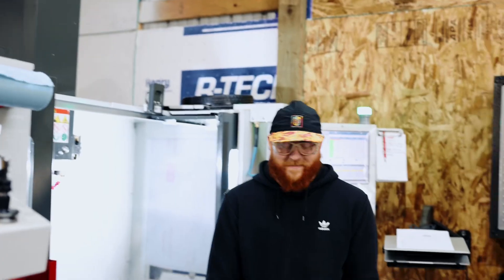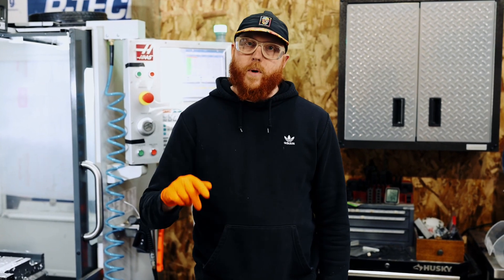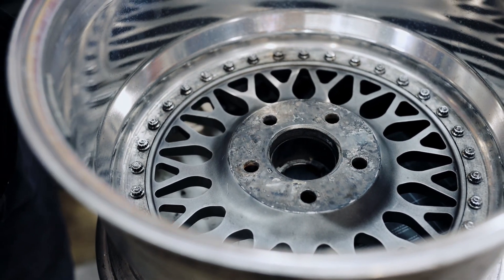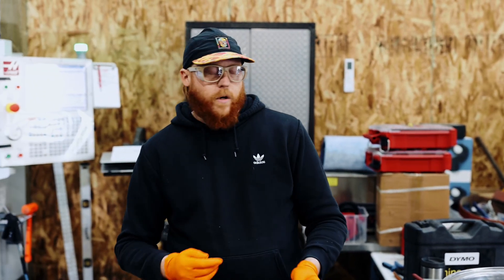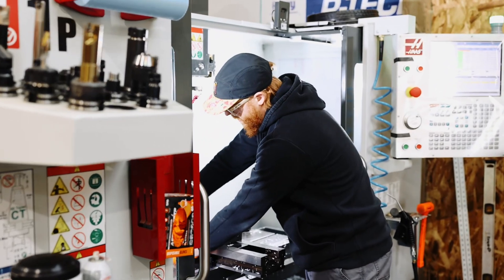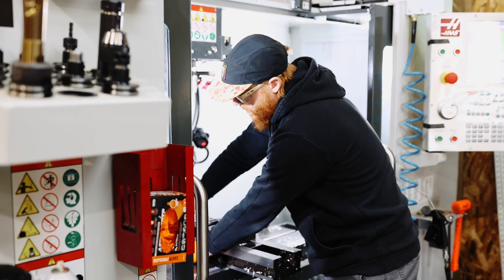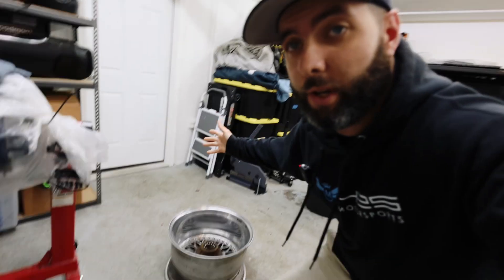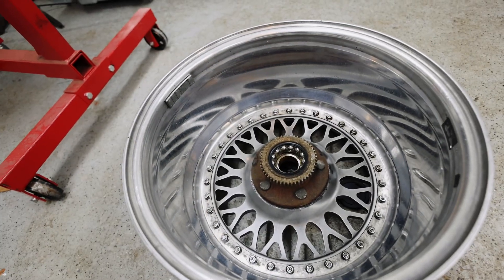I Had to Fix my BBS RS’s (Slightly)